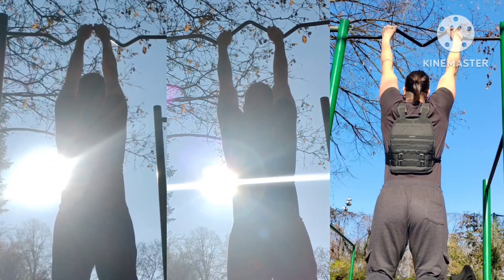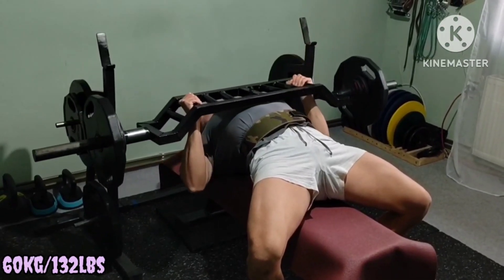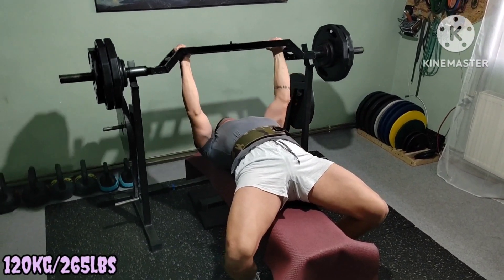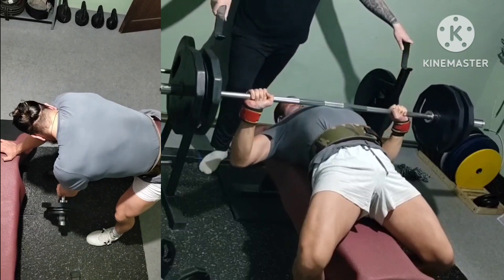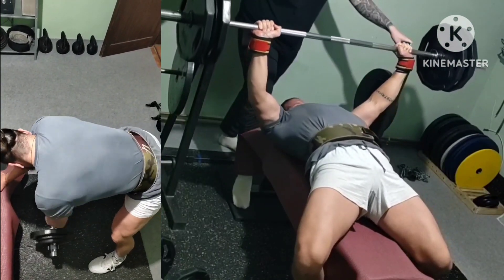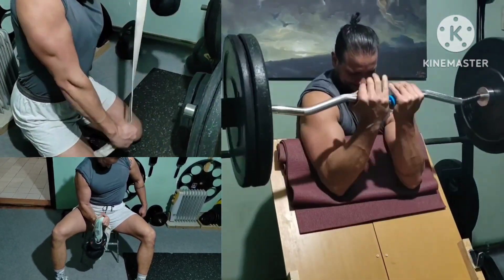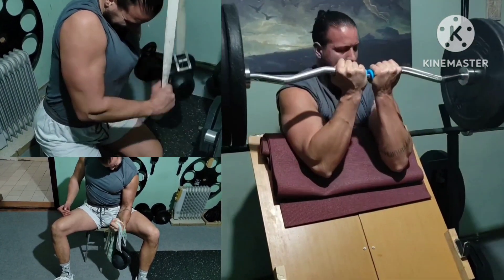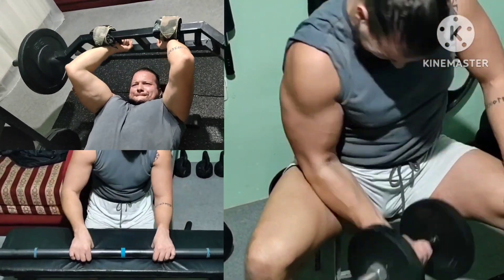Max effort upper voiceover: conservative max & accessories progress